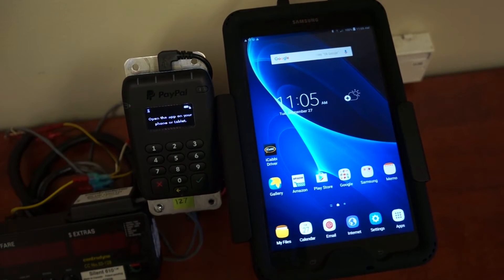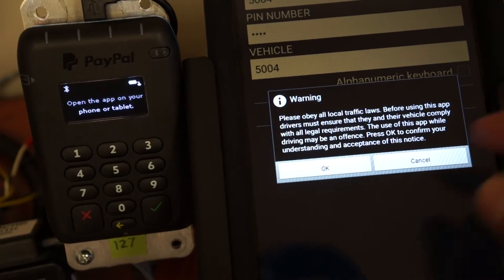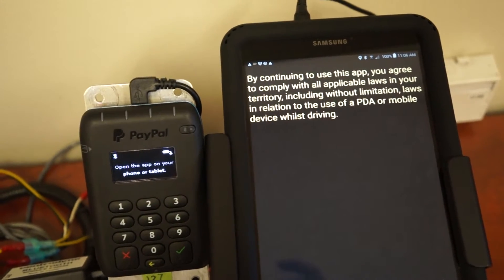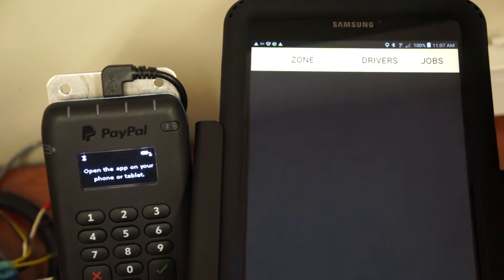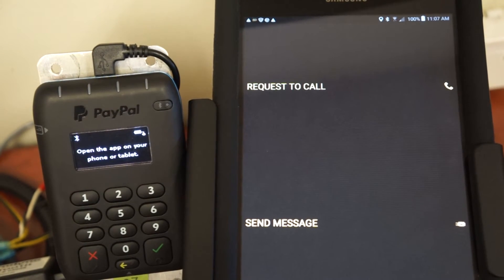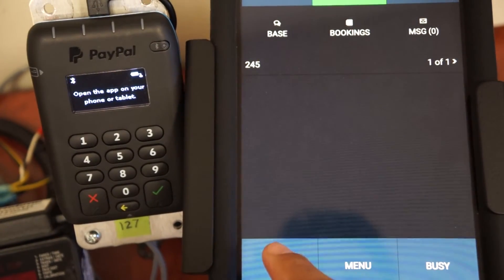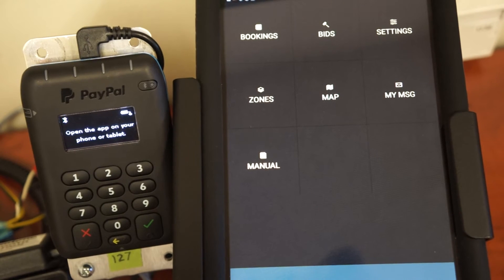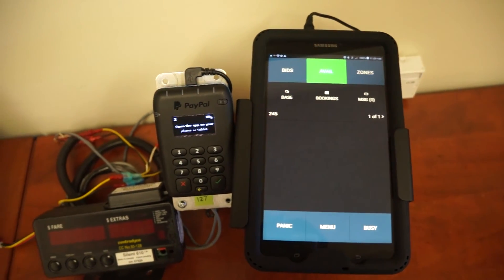Login/Home Screen Overview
How to login to the driver app and an overview of the driver app homescreen.